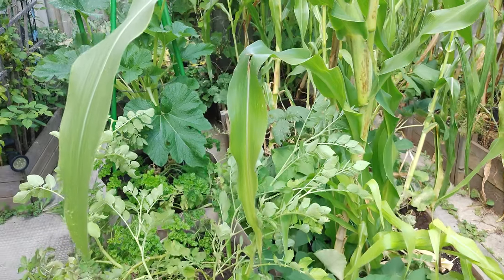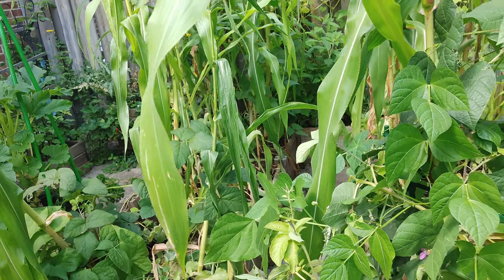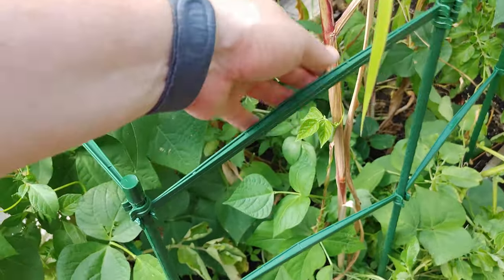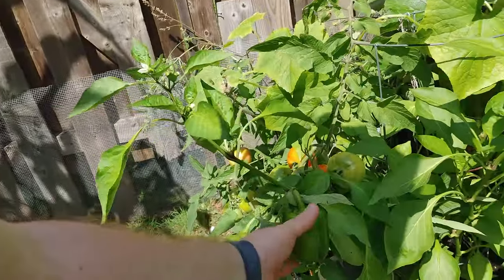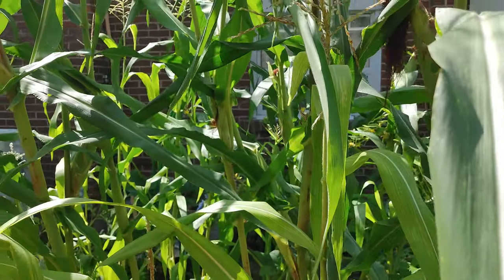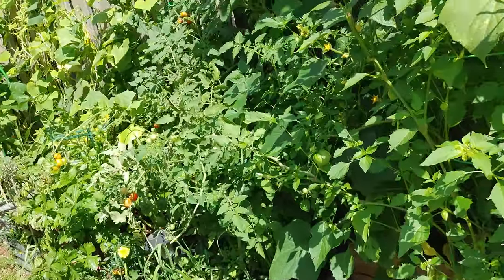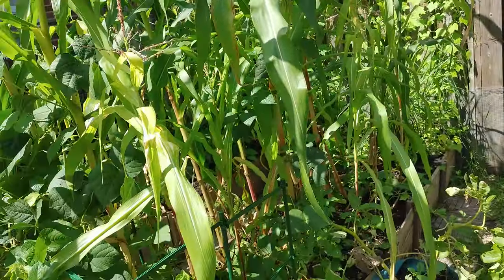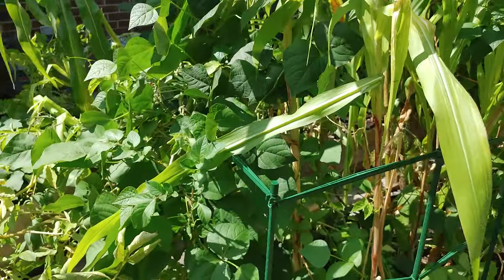26th August 2024 Garden Update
Sorry for the delay in updates, I have family in town from Liverpool this week so I recorded before they arrived and didn't get time to edit and upload (sorry if the video looks bad!!).